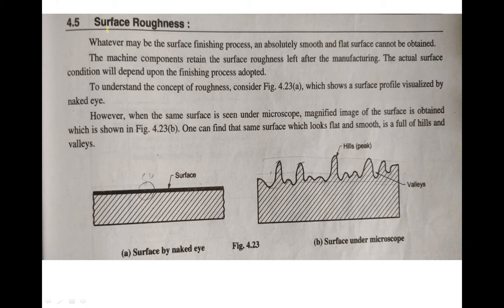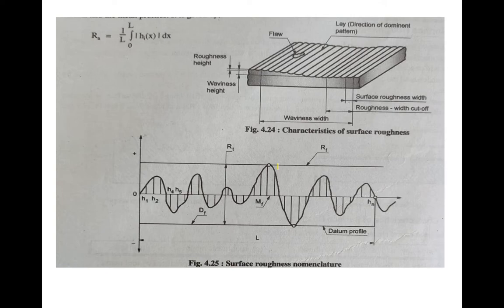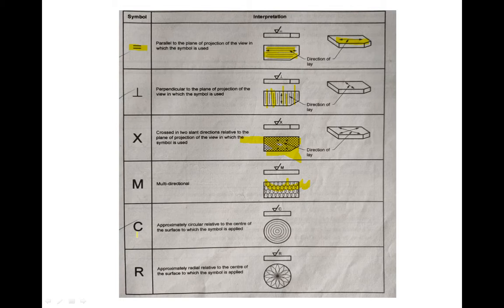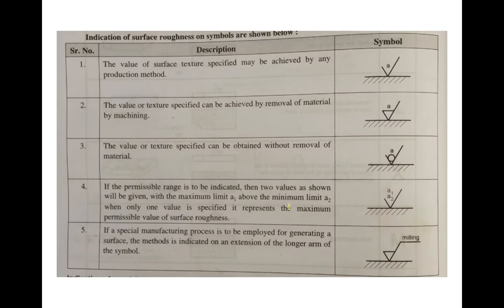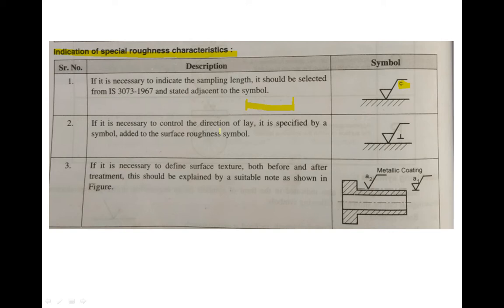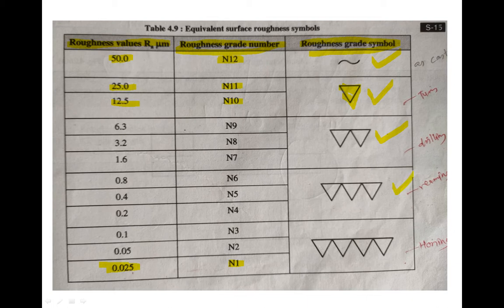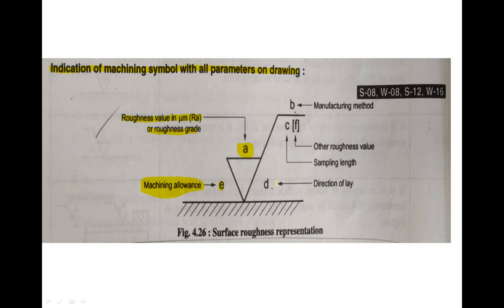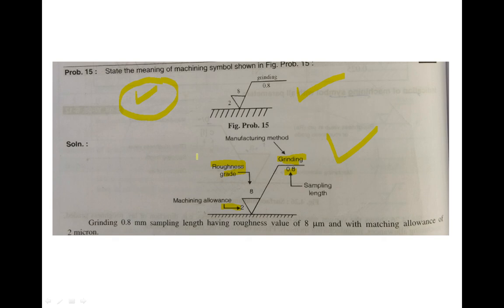Production Drawing L10